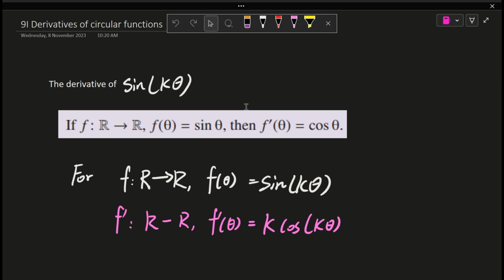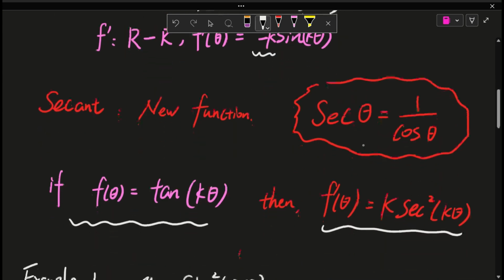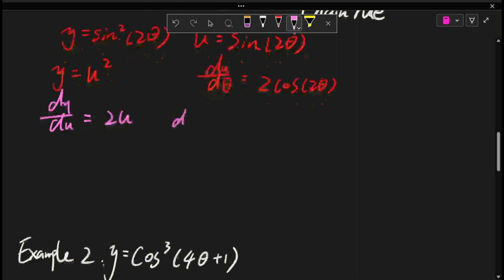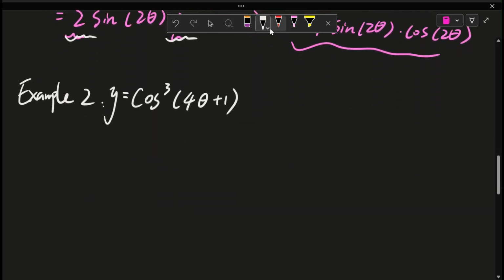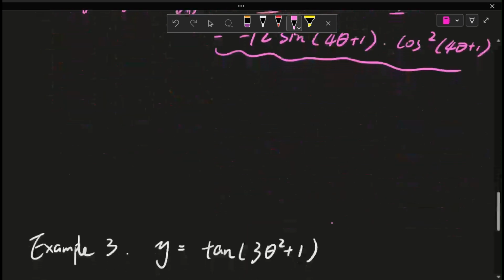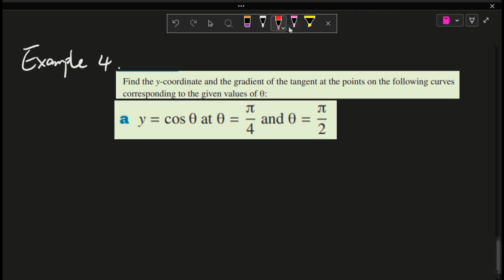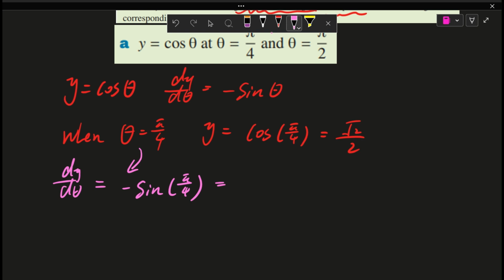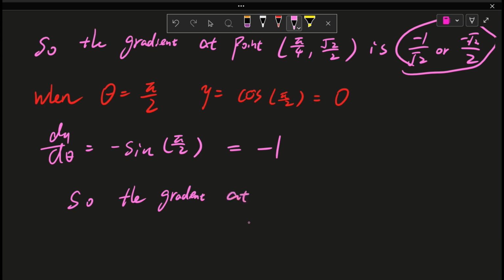9I Derivatives of circular functions